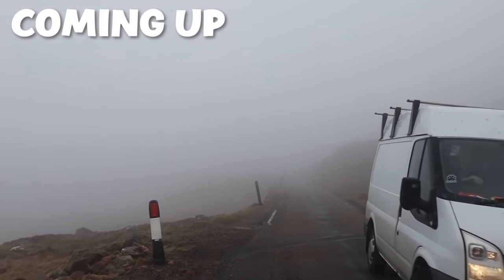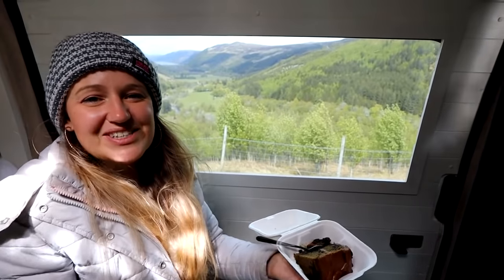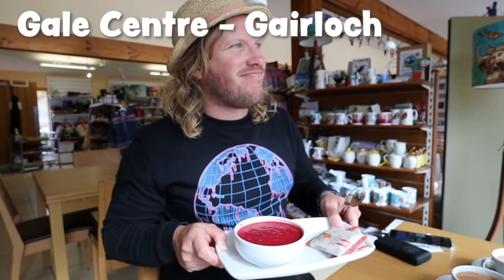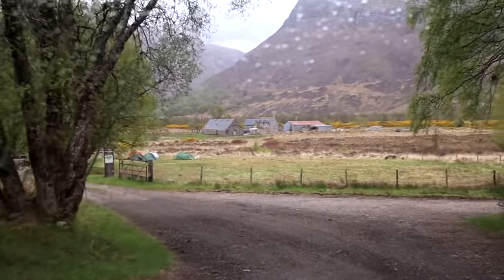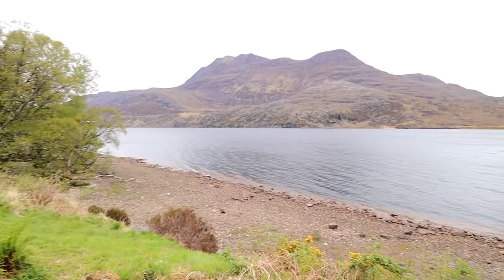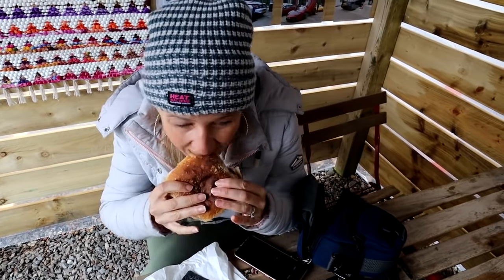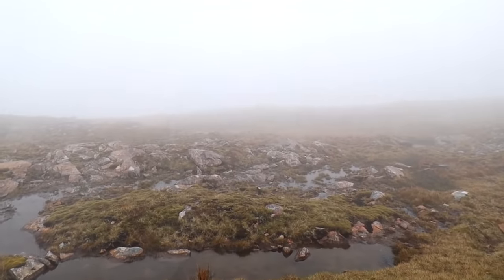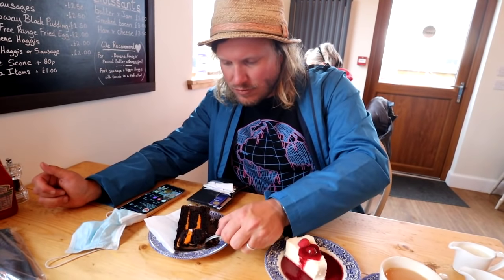North Coast 500 | Wild Camping - Cold Water Swimming - And Vegan Haggis ( NC500 )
nc500 scotland vanlifeuk In the final days of the Scotland NC500 ( North Coast 500 ) we do some wild camping in our van by a fresh water loch - we eat vegan Haggis - do some cold water swimming - enjoy more time with Highland Cows - and reach the end of the van life journey around Scotland

This final leg of the journey takes us from Ullapool to Inverness down the West Coast of Scotland

This Episode:
🌱 Vegan Food (Haggis)
🏔 bealach na ba ( Applecross )
🚐 Wild camping in remote locations
🌊 Cold water swimming in a Loch
🌴 More beautiful Scottish beaches
🏔 The Munro mountain range
🚐🌞 Van life in our campervan Frida (converted Ford Transit )

This final episode of our Uk Van Life Adventure around the NC500 has been simply the best part of the whole road trip around Scotland. It was nice to try such amazing Scottish plant-based food, and we finally get to see how cold the lochs really are with some wild swimming (More like flash dipping haha)

Cafe Margot in Ullapool served up the Vegan Haggis Pie.

We also stayed in the pub car park of the Argyll Hotel in Ullapool